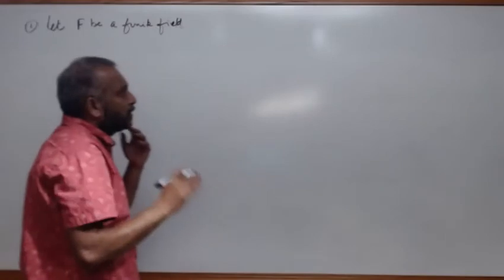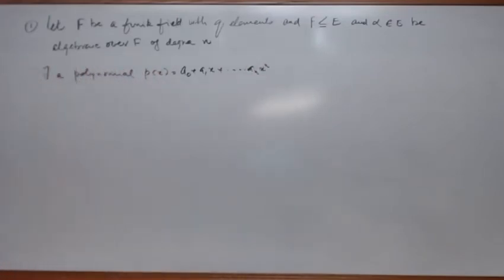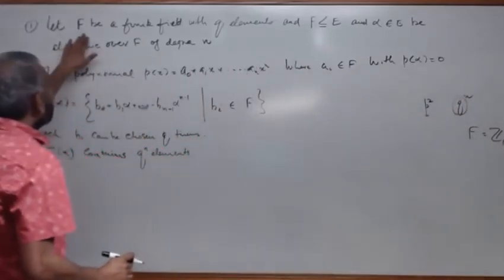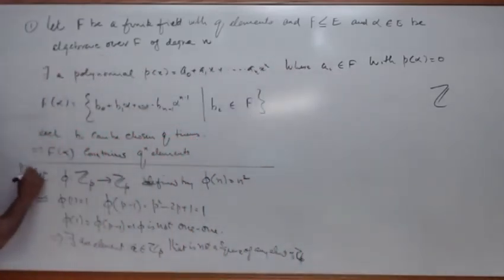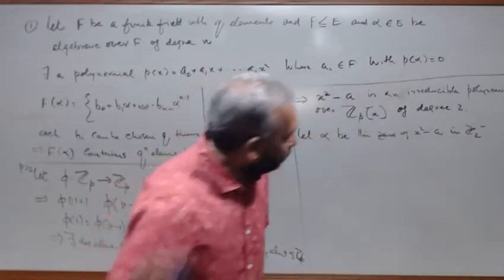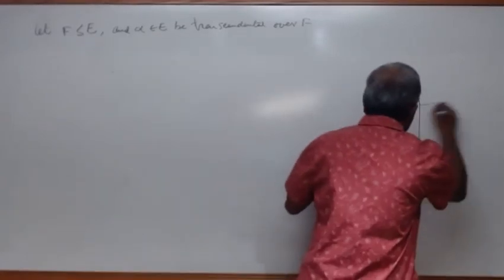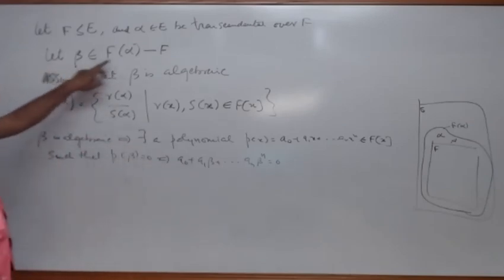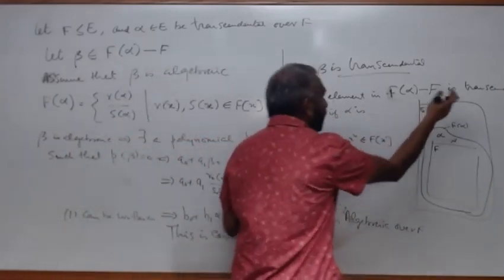Introduction to Galois Theory - Extension Fields - Part 10